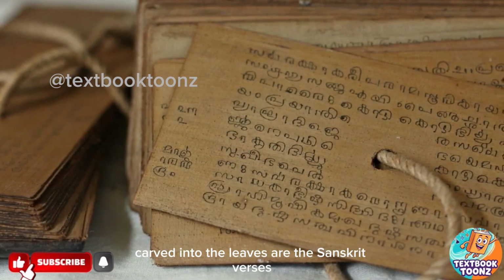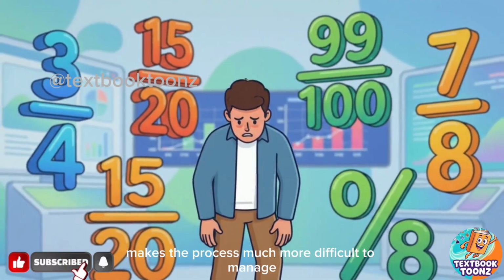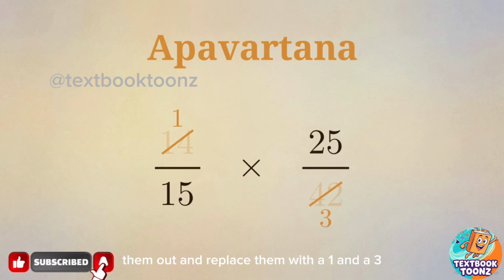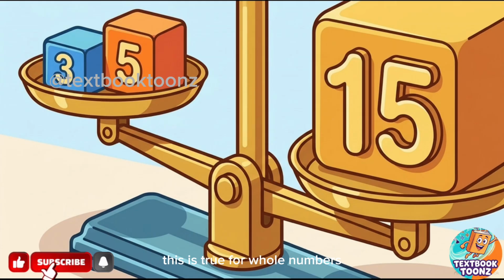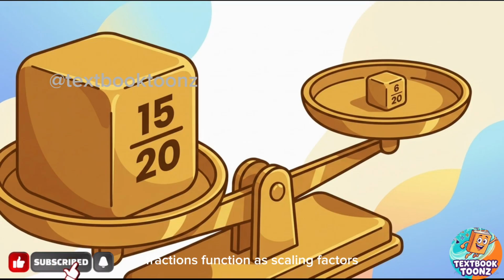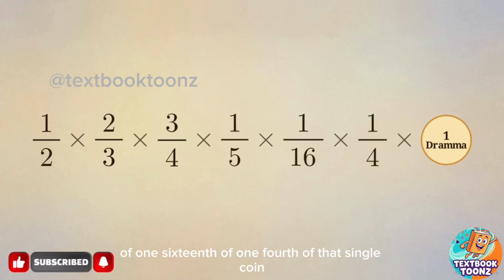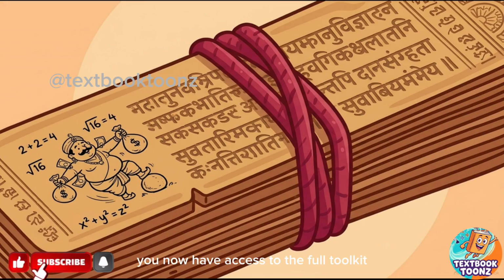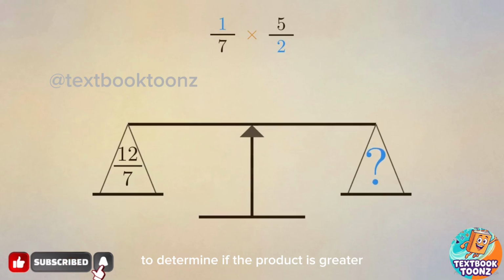Brahmagupta's Formula & Fraction Cancellation (Apavartana) Explained | Class 7 Math | 2D Animation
Did you know the formula for multiplying fractions was written down in India in 628 CE—and used to solve a 1,000-year-old math riddle about a miser giving away a single seashell? 🎬🪙 Welcome to Episode 2 of our Working with Fractions series on Textbook Toonz!

In this episode, Sonu takes us from an ancient 7th-century observatory to a modern digital lab to unlock Brahmagupta’s golden multiplication rule, master Apavartana (canceling common factors), and test fraction magnitude rules!

Using dynamic 2D visual proofs, historical mathematical models, and step-by-step place-value algebra, we explore:

Brahmagupta’s Golden Formula (Unlocking the 700 CE rule: Numerator multiplied by Numerator divided by Denominator multiplied by Denominator).

Apavartana Mechanics (Learning the ancient technique of simplifying fractions by slashing out common factors BEFORE multiplying).

Do Multiplications Always Make Numbers Bigger? (Proving why multiplying proper fractions between 0 and 1 ALWAYS results in a product smaller than both numbers!).

Bhāskarāchārya’s Miser Riddle (Solving the famous historical Līlāvatī puzzle: 1/5 of 1/16 of 1/4 of 1/2 of 2/3 of 3/4 of a dramma equals 1 single cowrie shell!).

No boring whiteboards, no dry lectures—just high-energy cartoon visuals that turn your 7th-grade math syllabus into an awesome animated show!

⏱️ TIMESTAMPS:
0:00 - Time-Travel to 628 CE: Brahmagupta’s Observatory
0:45 - Brahmagupta’s Multiplication Formula (a/b x c/d = ac/bd)
1:35 - Apavartana: Canceling Common Factors (14/15 x 25/42)
2:20 - Does Multiplication Always Make Numbers Bigger?
3:10 - The 3 Magnitude Rules (Proper Fractions vs. Whole Numbers)
4:00 - Bhāskarāchārya’s Līlāvatī Miser Riddle (1150 CE)
4:40 - The Grand Mathematician’s Apavartana Challenge!

👇 CRACK THE APAVARTANA CHALLENGE: Solve the Grand Mathematician's chalkboard challenge at the end of the video! Using Apavartana (canceling common factors), simplify and evaluate the product: 12/7 x 5/24. Is the final product greater or less than 12/7? Work out the cancellation and drop your answer in the comments below!

🚀 ABOUT TEXTBOOK TOONZ:
We transform K–12 math syllabus concepts into fun, 5-minute 2D animated lessons. Perfect for CBSE Class 7 students who want to master fractions, ace their exams, and learn visually.